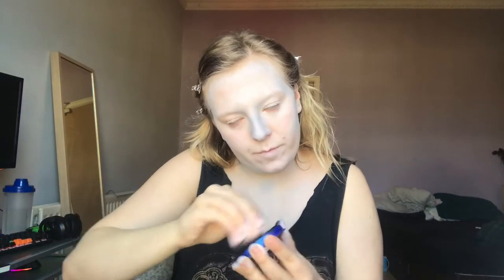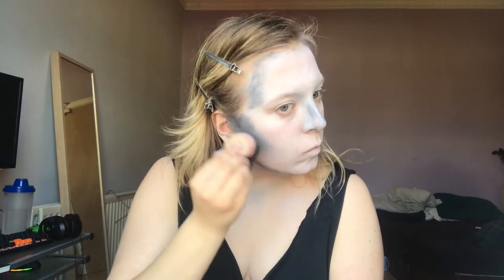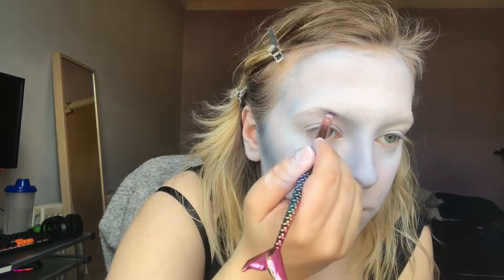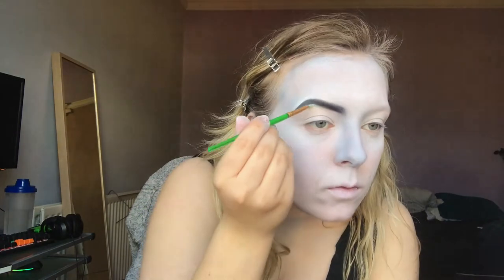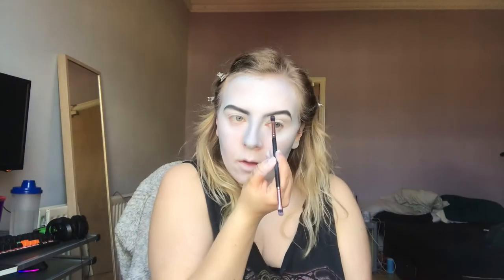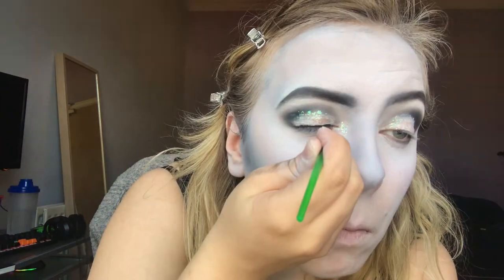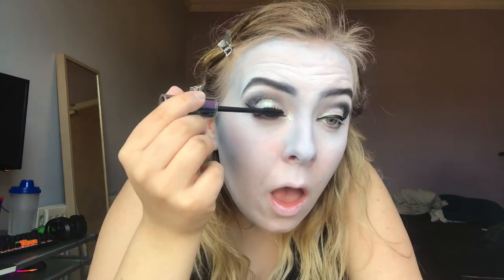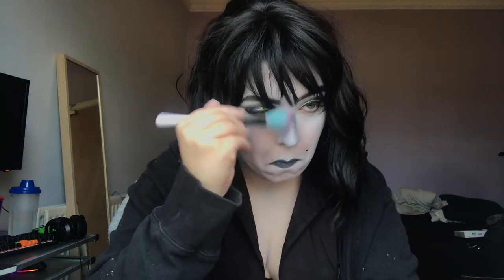Black and White Face-Paint Tutorial | Northumbria Horror Society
Elsie makes a black and white themed makeup look!

The Northumbria Horror Society is a social society aiming to provide a fun environment for fans of horror media to get together and share their love of the genre! We provide support to young film makers, writers, actors, musicians, singers, makeup artists, and costume designers in their horror-themed pursuits.